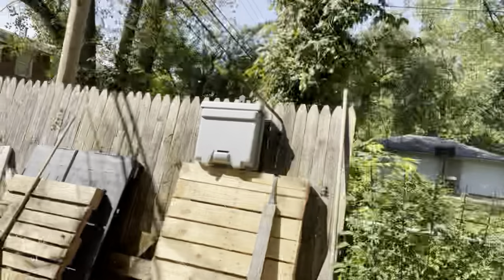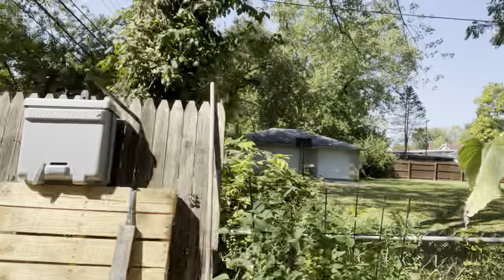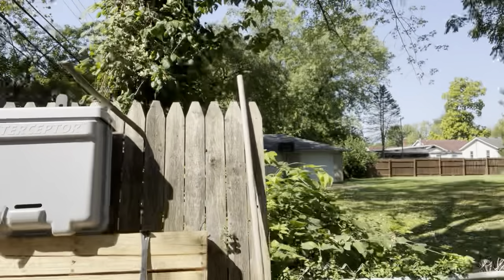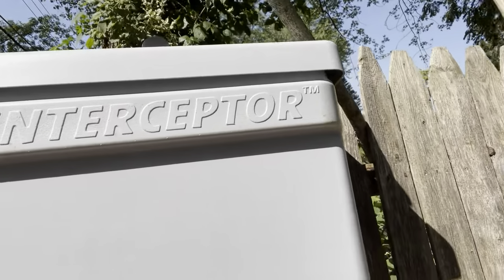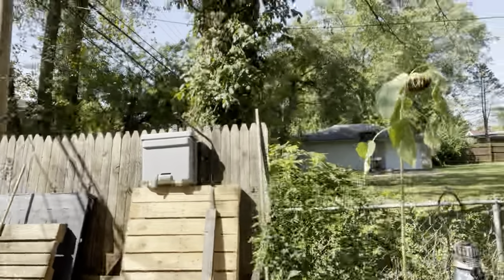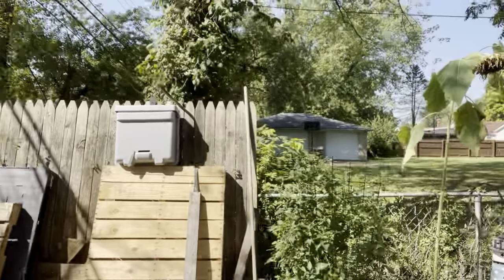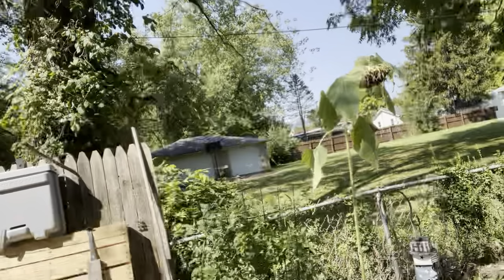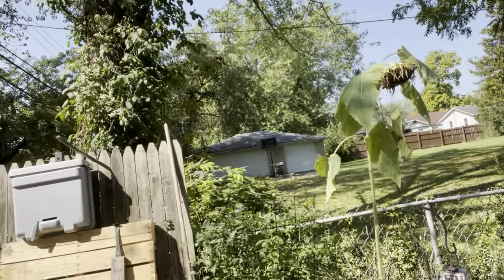THE INTERCEPTOR® PRO Honeybee Swarm Trap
• Revolutionary In Design & Engineering
• Revolutionary In Saving Honeybees
• Making A Big Difference
• Trademarked & Patent Pending
Almost Everyone Can Capture Swarms and Save Honeybees